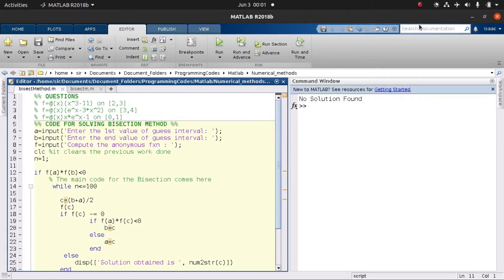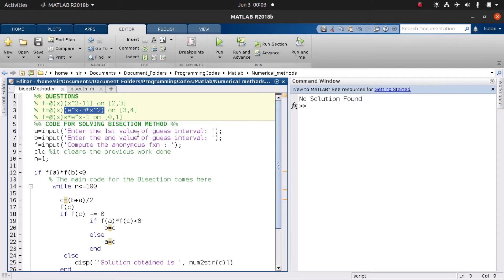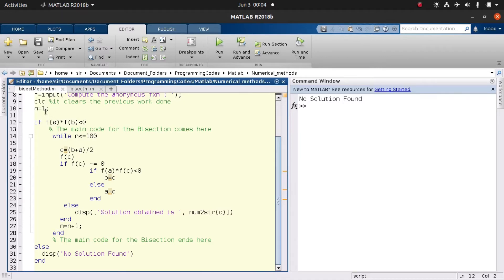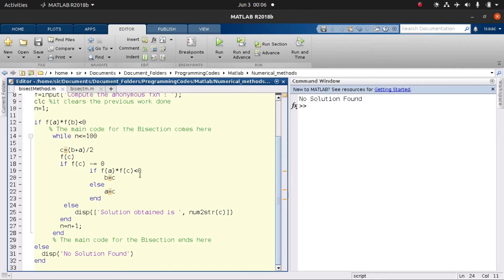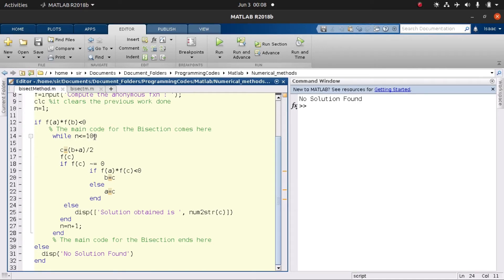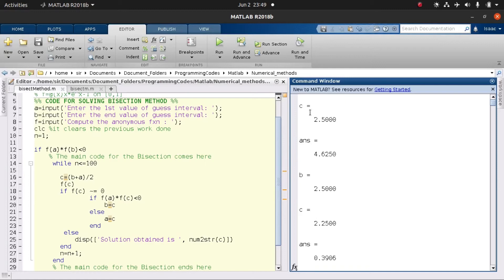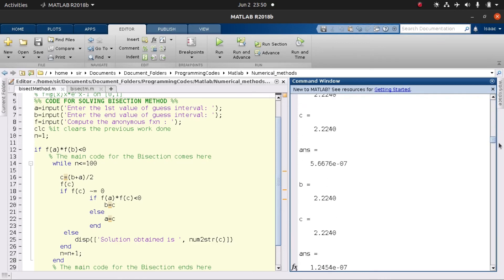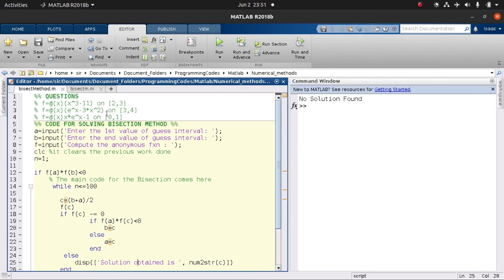Matlab Code of Bisection Method for finding root [2-1]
Here consider how to write a simple Matlab Script (code) for Bisection Method.